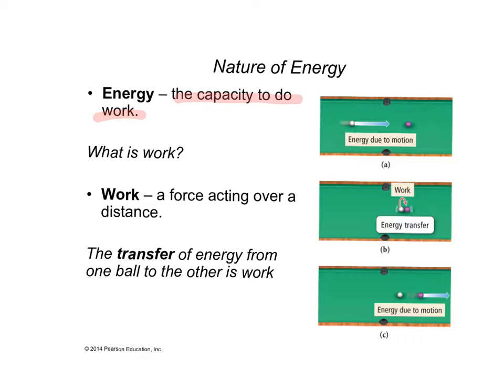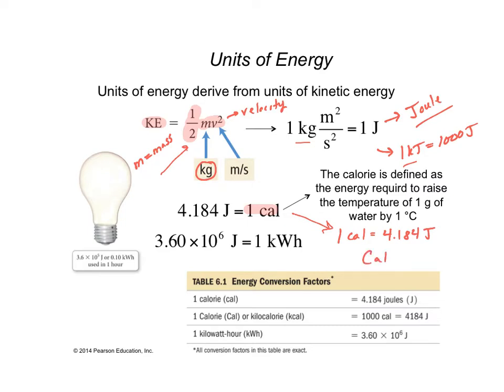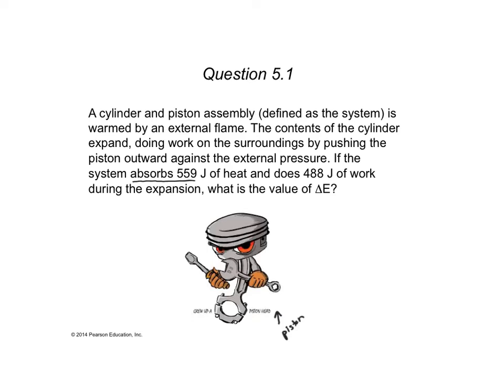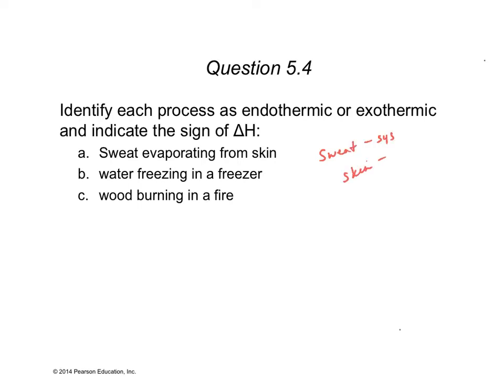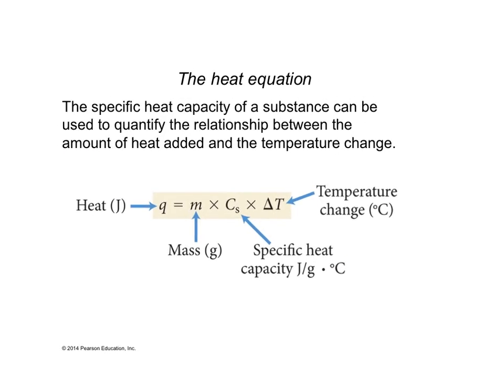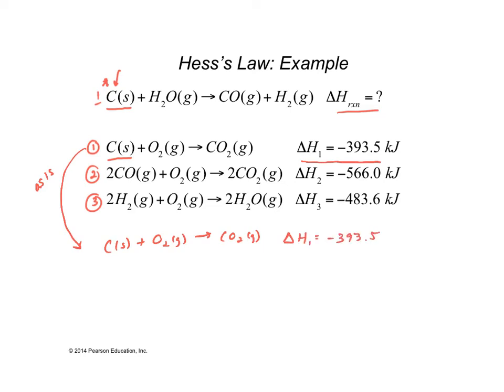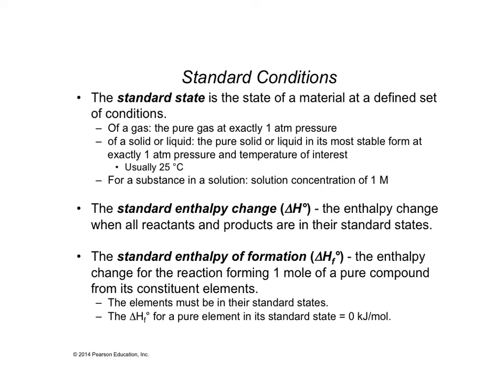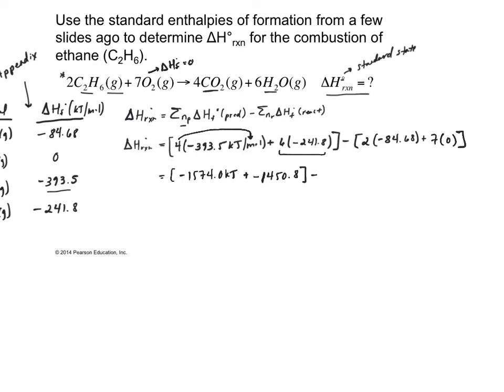CHM151 Thermochemistry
This lecture cover Chapter 5 in OpenStax: Chemistry. Topics include: energy, law of conservation of energy, heat and the heat equation, specific heat, internal energy, enthalpy, calorimetry, state functions, Hess's law, formation reactions, enthalpies of formation.